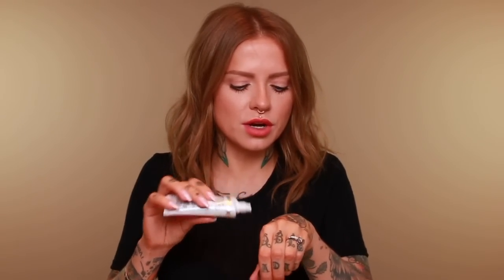Cruelty-Free & Vegan Products for Breakouts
These are my favorite products for breakouts and other general skin freak-out issues.

Snapwhite Teeth Whitening (code: wifelife gives you $10 off the deal linked)

Urban Expressions Bags (code: WIFELIFE gives you $$ off)

Paula’s Choice ($10 off first order)